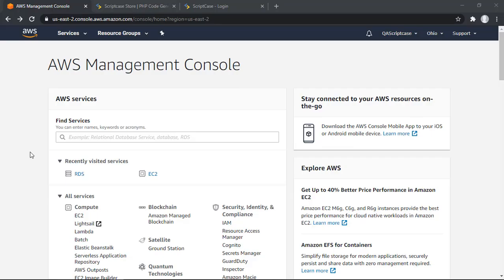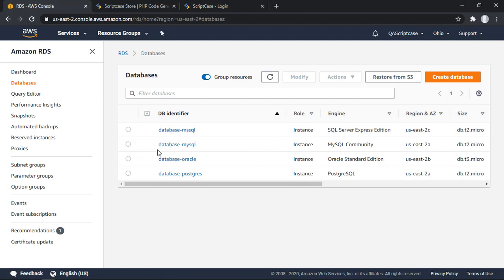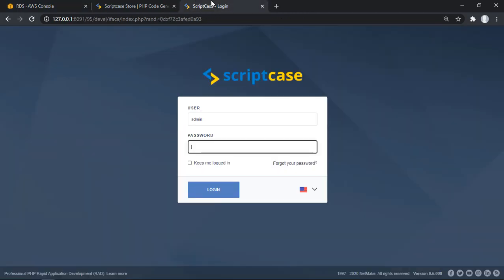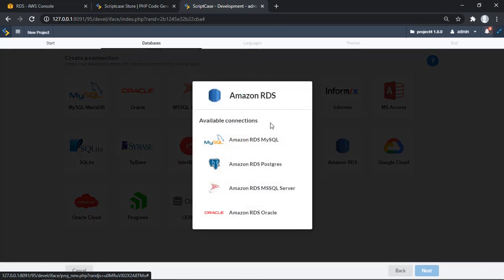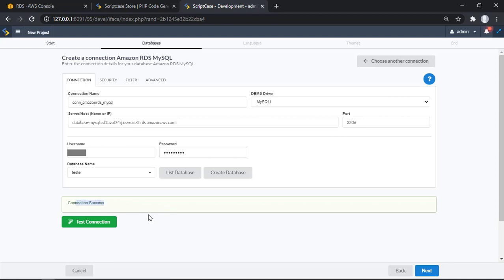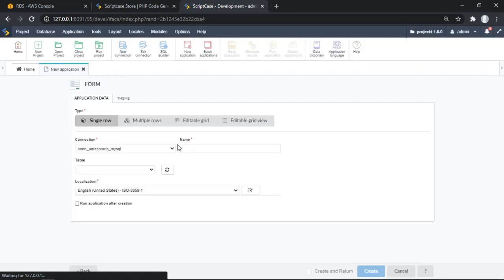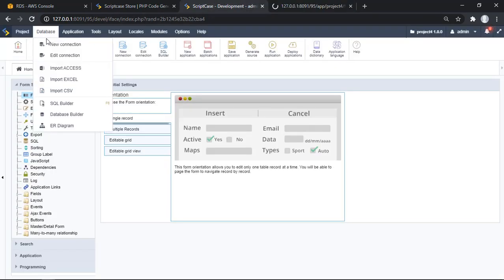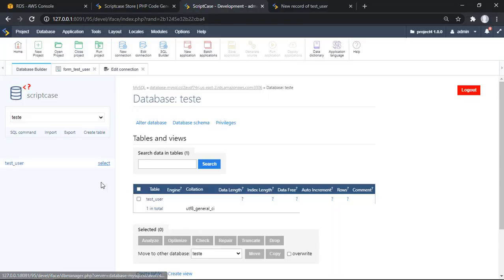Scriptcase 9.5 - Introducing the new cloud databases connections (Amazon RDS, Azure, Google Cloud)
Scalable, secure with impressive performance, IaaS offers you the highest level of flexibility and management control over your IT resources.
The best cloud computing services providers to host your database are now just a click away from Scriptcase. Connect and create your next project easily with:

AWS, AZURE, GOOGLE CLOUD, ORACLE CLOUD

Simply powerful.
1. Painless installation, install Scriptcase and start creating projects in a jiffy
2. Wherever, whenever, develop and deploy in your localhost/cloud or vise-versa
3. Out the cage, Scriptcase and its projects are compatible with the main databases, operative systems, browsers and hosting providers
4. Easy as ABC, Scriptcase is low code platform and turn web development uncomplicated and intuitive than ever.
5. Always Fresh, frequently upgrades are released including stunning features and components, so get ready take your projects to the next level
6. A Universe of possibilities, use the most impressive APIs and boost your sistem in a few steps you will be able to integrate Whatsapp, Mailing, SMS, Social Network authentication, recaptcha and more
7.Feel it, explore some SAMPLES and discover the main FEATURES
8. More than complete, an agile fast workspace is wating you or your tean including a DBA with diagrams, DB converter from spreadsheets, great code editor, system templates, and more.
9. Fast growing community from all over the world including large companies.